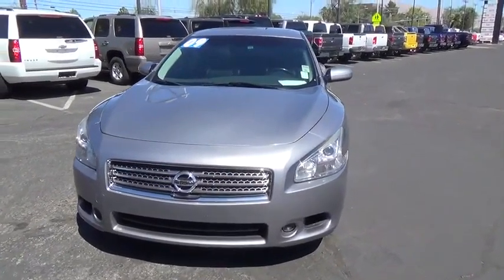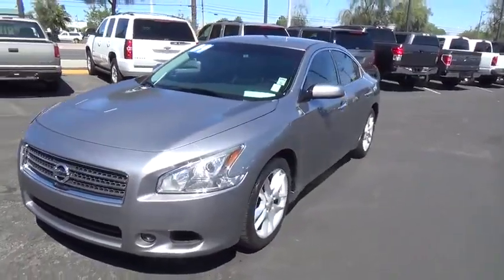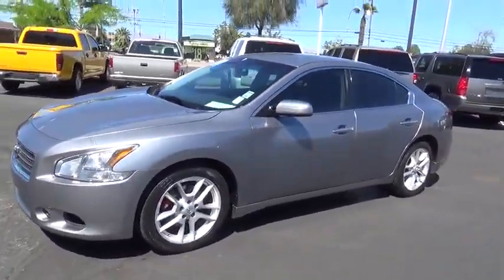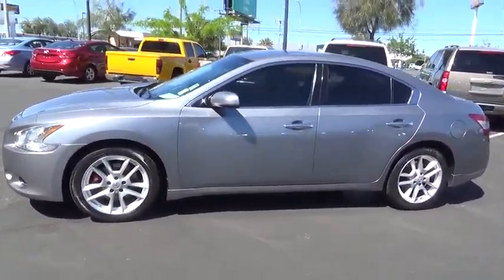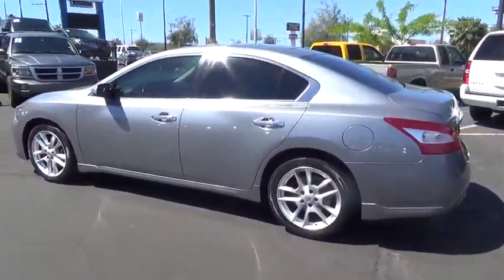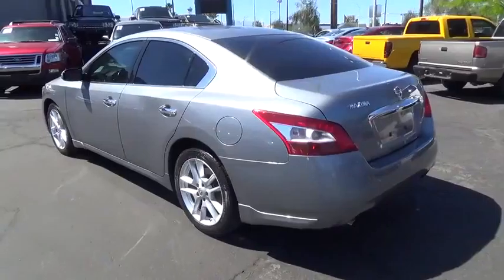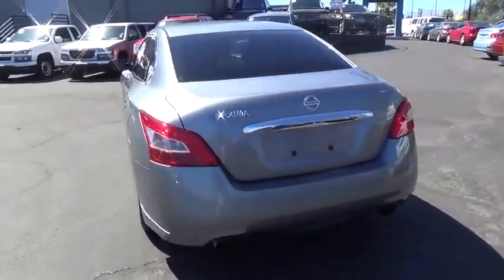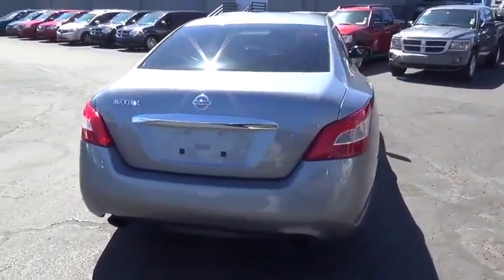2009 Nissan Maxima used, Clark County, Las Vegas, Henderson, North Las Vegas, Saint George, Utah 803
2009 Nissan Maxima